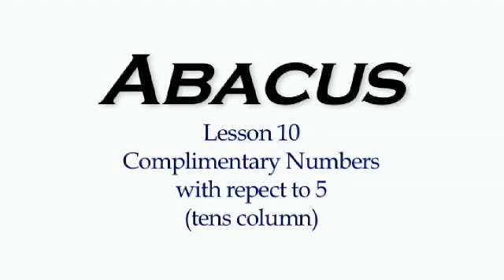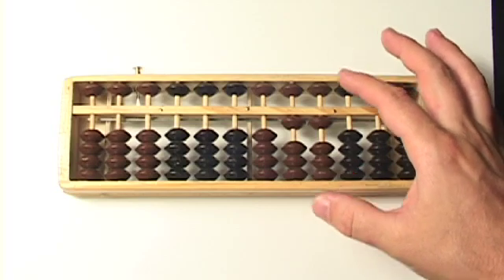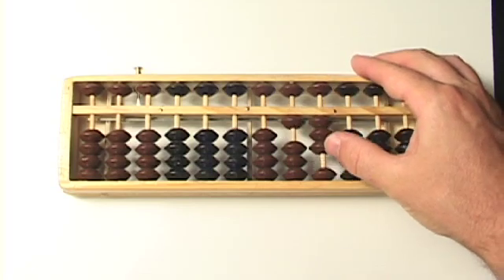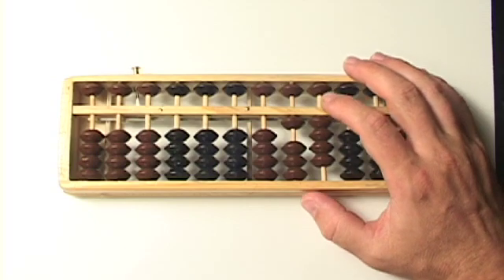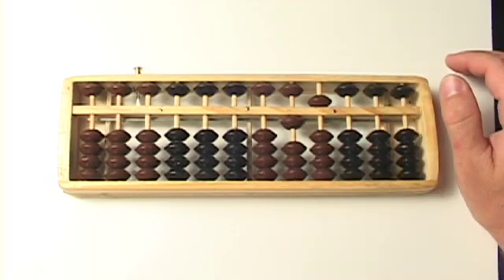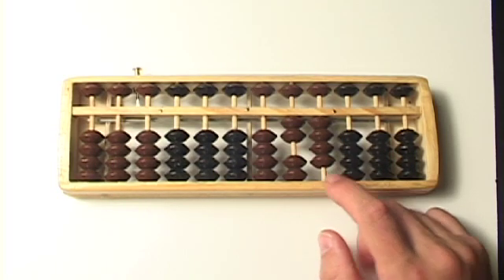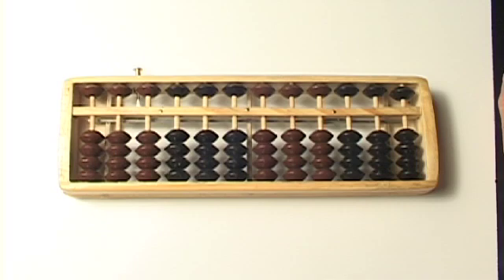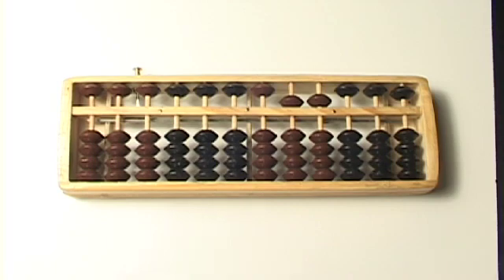Abacus Lesson 10 // Addition -Complementary Numbers Respect to 5- TEN'S Column